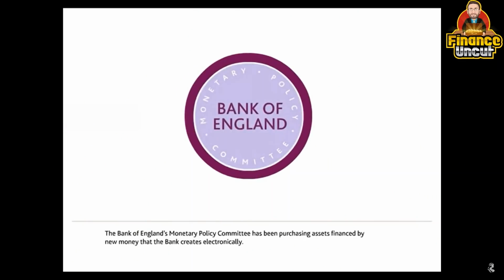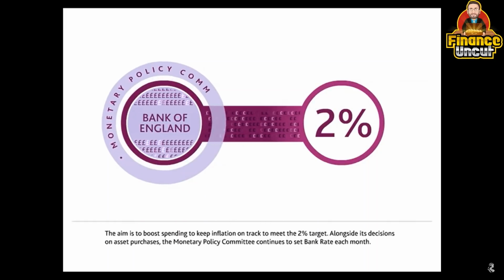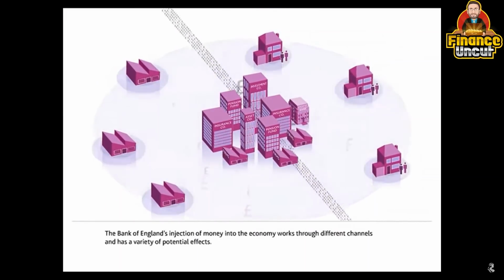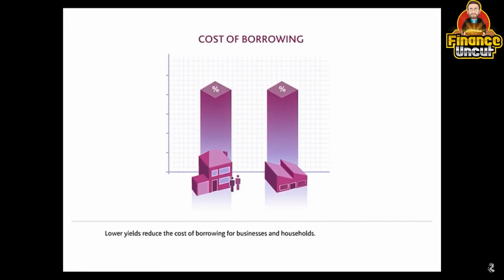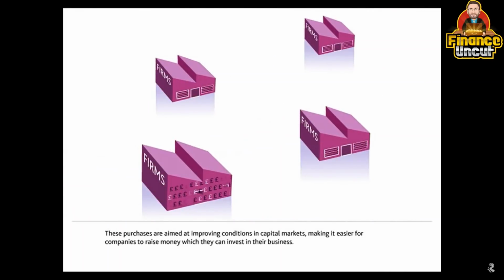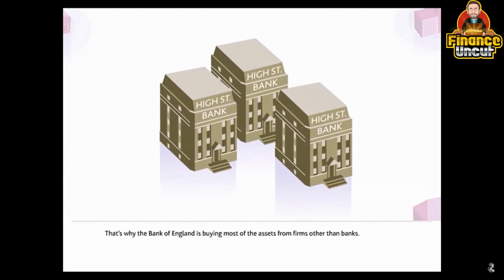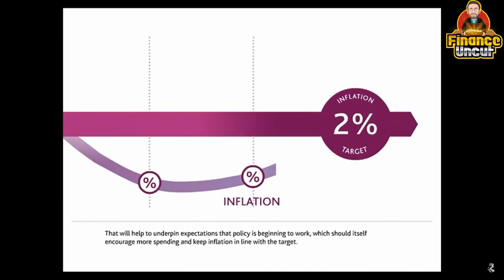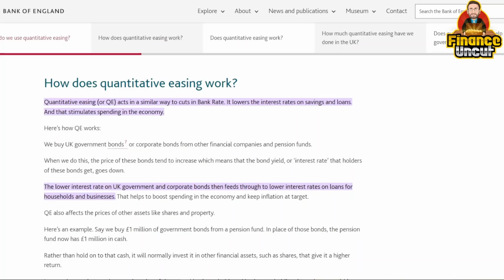QE Is Inflationary: You Must Own Silver & Gold!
Is Quantitative Easing inflationary?
Is QE simply an asset swap?
Are Bank Reserves Cash?

If you're worried about liquidity buy dollars!
If you're worried about solvency buy Silver & Gold!

0:00 - Intro
0:13 - BOE Explains QE
5:09 - Professor Werner Explains QE
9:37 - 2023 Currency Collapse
13:01 - Russell Napier Explains QE
15:00 - Joseph Wang Explains QE
18:41 - Are Bank Reserves Cash?
22:15 - Why Own Gold & Dollars?

The information provided in this video is for education & entertainment purposes only.
Nothing on this channel constitutes as financial advice.
The content is not intended to be a personal recommendation to buy or sell any financial instrument or product, or to adopt any investment strategy as it is not provided based on an assessment of your investing knowledge and experience, your financial situation or your investment objectives.
We cannot be held liable for any actions you take as a result our videos. The viewer must accept sole responsibility associated with the use of the material in this presentation, irrespective of the purpose for which such use or results are applied. The information in this presentation is no substitute for financial advice.
All investors should seek advice from a licensed financial adviser having regard to your own objectives, financial situation and needs.